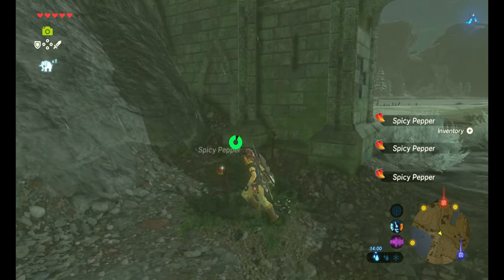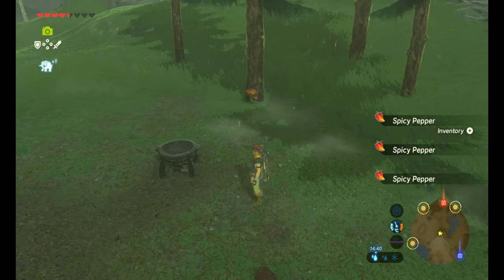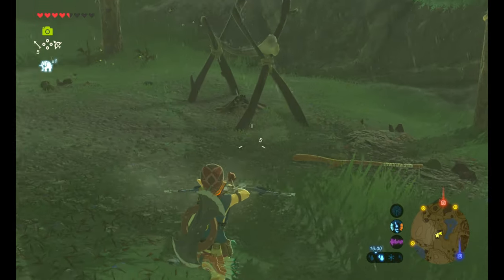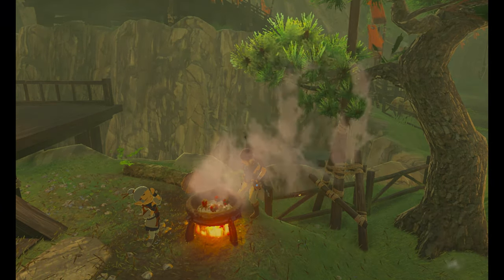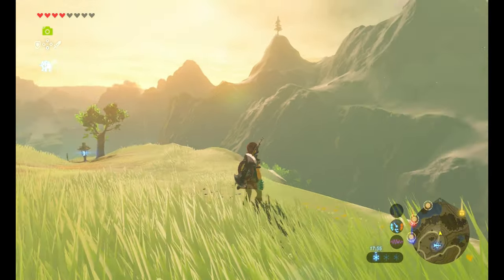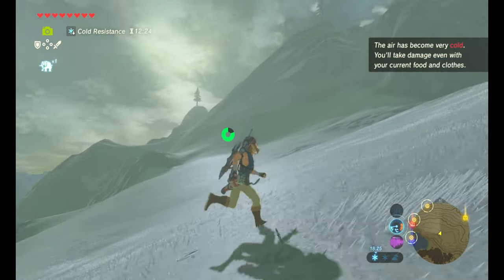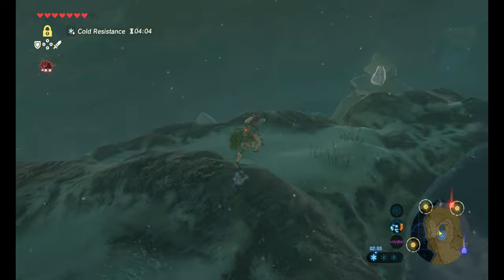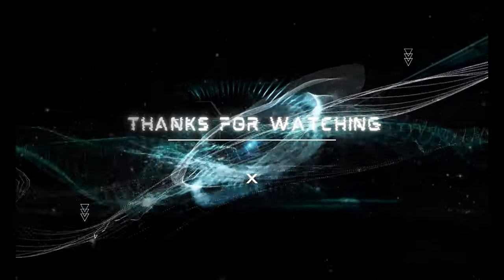How to SURVIVE the COLD weather | The legend of Zelda Breath of the Wild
How to SURVIVE the COLD temprature in The legend of Zelda Breath of the Wild

Game Information:
The Legend of Zelda: Breath of the Wild is a 2017 action-adventure game developed and published by Nintendo for the Nintendo Switch and Wii U consoles. The game is an installment of The Legend of Zelda series and is set at the end of its timeline. The player controls an amnesiac Link, who awakens from a hundred-year slumber, and attempts to regain his memories, save princess Zelda and prevent the further destruction of Hyrule by Calamity Ganon.

Similar to the original 1986 Legend of Zelda, players are given minimal instruction and can explore the open world freely. Tasks include collecting various items and gear to aid in objectives such as puzzle-solving or side quests. The world features minimal structure and is designed to encourage exploration and experimentation, and the main story quest can be completed in a nonlinear fashion.

Development of Breath of the Wild took place over five years, following the responses from some fans who wanted a larger game world to explore. Wanting to rethink the conventions of the series, Nintendo introduced elements such as detailed chemistry and physics engines. Monolith Soft, known for their work on the open world Xenoblade Chronicles series, assisted in designing landscapes and topography. The game was originally planned for release in 2015 as a Wii U exclusive but was delayed twice. Released on March 3, 2017, Breath of the Wild was a launch game for the Nintendo Switch and the final Nintendo-published game for the Wii U. Two waves of downloadable content were released in 2017 via an expansion pass.

Breath of the Wild received universal acclaim, with praise for its open-ended gameplay, open world design, and attention to detail, although it received minor criticism for its technical performance at launch. It won several Game of the Year awards and has since been cited as one of the greatest video games of all time. Breath of the Wild is also the top selling game in the series and one of the best-selling video games of all time, selling more than 30 million copies by 2022. A spin-off, Hyrule Warriors: Age of Calamity, was released in 2020; a sequel, The Legend of Zelda: Tears of the Kingdom, is scheduled for 2023.